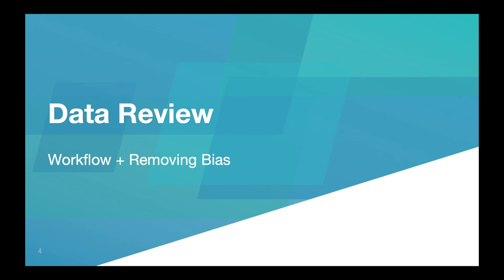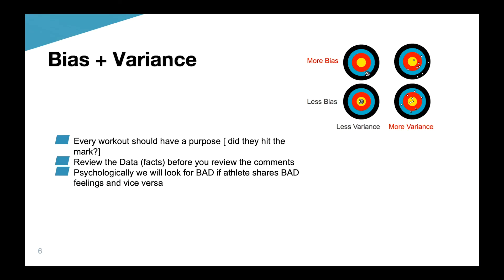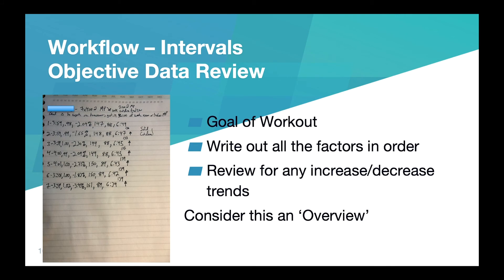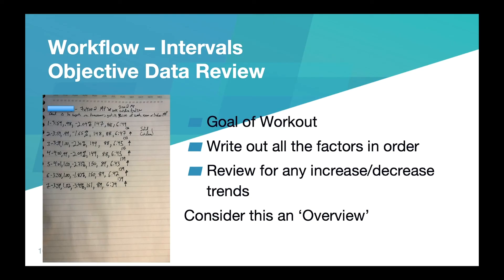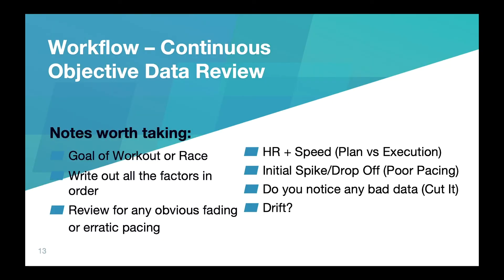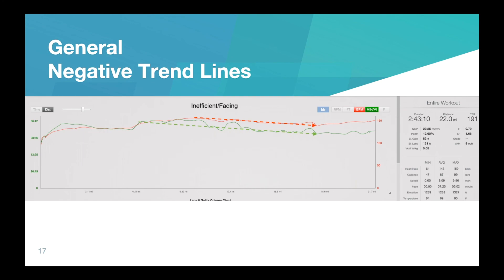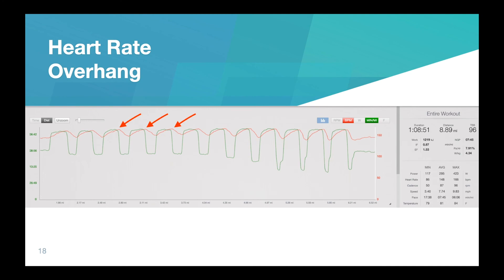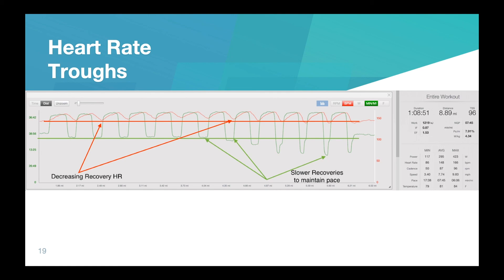Run Data Analysis in TrainingPeaks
Coach Andrew Simmons shares a breakdown of key trends and metrics for runners in TrainingPeaks. Whether you're a coach reviewing workouts for your athletes, or an athlete that wants to understand more about how their body responds to training and analyze their personal data.

This dives strictly into post-workout run data. Coach Andrew takes a look at a number of workout types and scenarios to help you tell the real story of what happened in the workout.

Lifelong Endurance is an Endurance Coaching company that coaches athletes worldwide and close to home in the greater Denver Area. We work with Trail Runners, Road Runners, Triathletes, Cyclists, and anyone looking to become the best version of themselves. We believe that coaching is integral to achieving the best version of yourself and believe that our mission speaks for what we're all about, Creating positive interactions with athletes to help them become the best version of themselves. We welcome the opportunity to show you how we can build you into the best version of yourself!